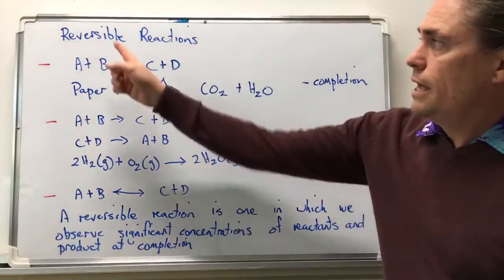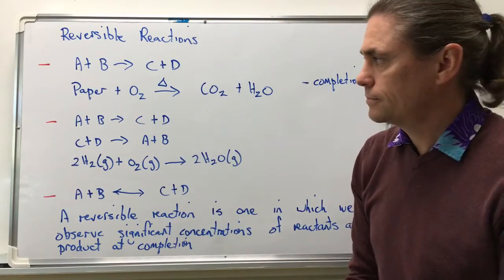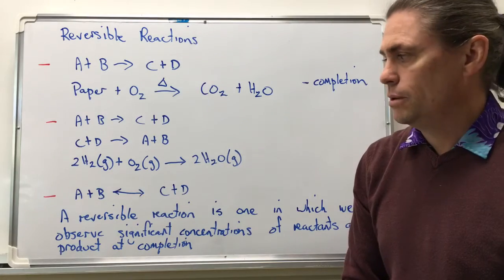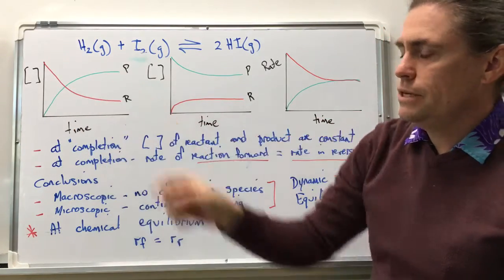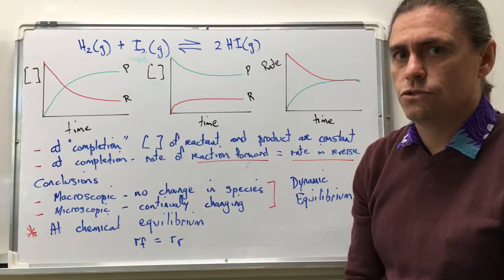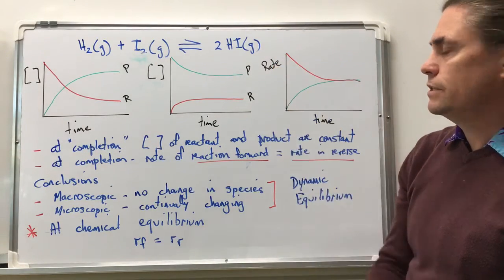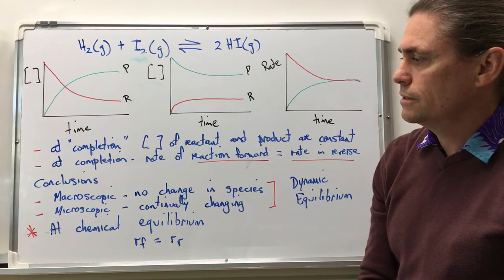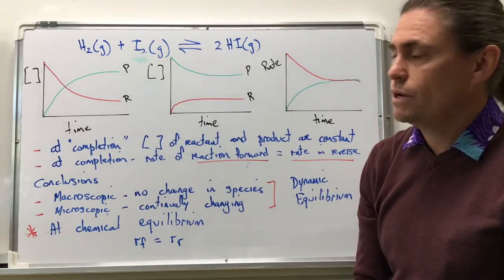Reversible Reactions and equilibrium